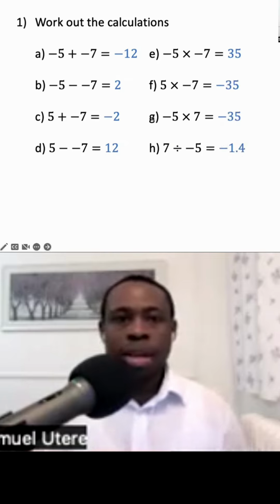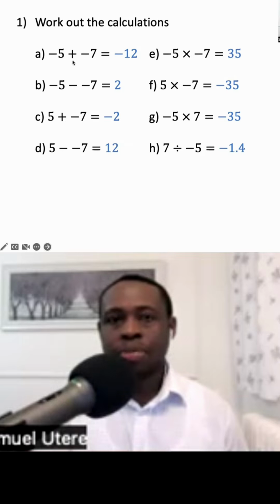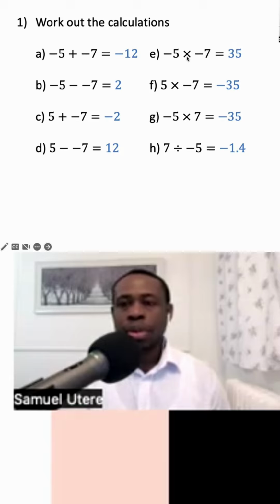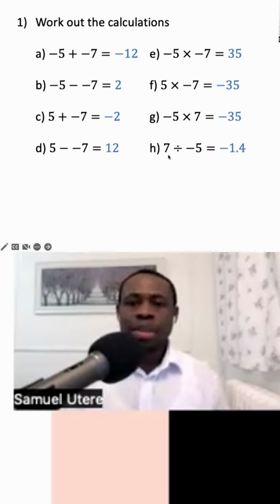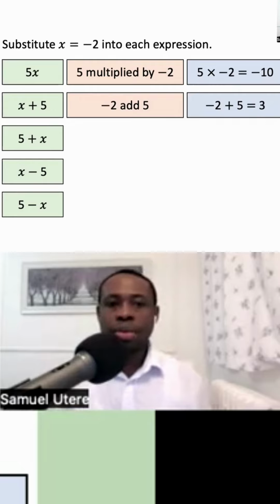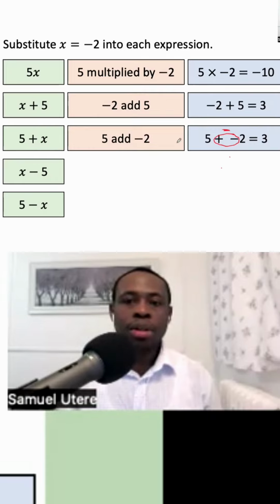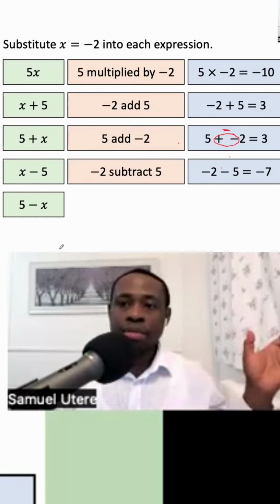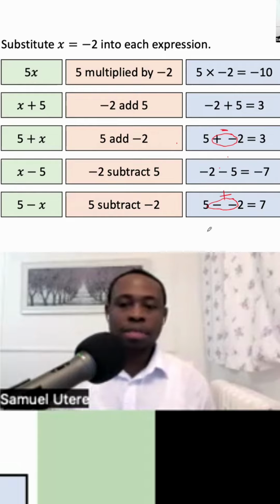The Math Expert Reveals Top Techniques for Algebraic Substitution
Confused by negative signs in math? See how two negatives create a positive and how multiplication and division impact the outcome. Mastering these rules simplifies equations!